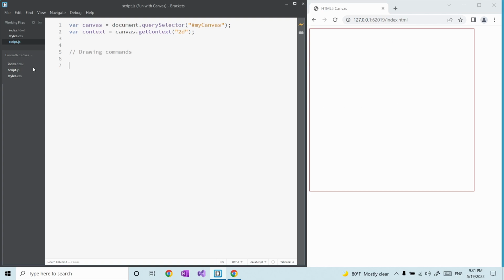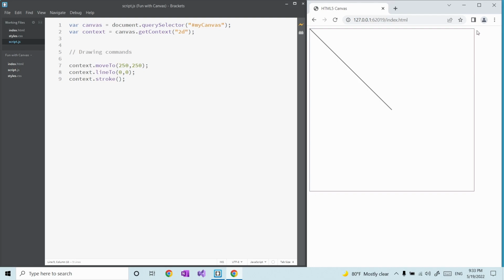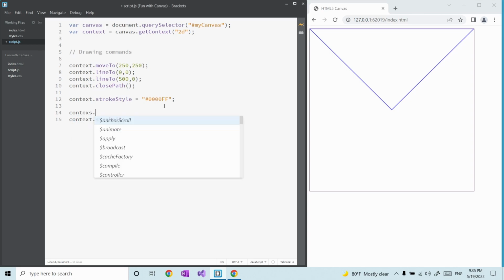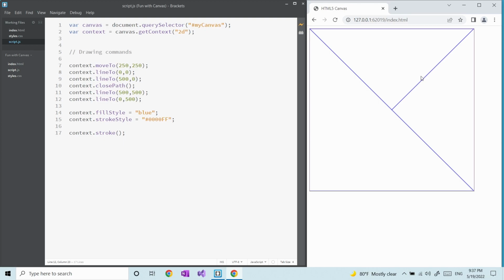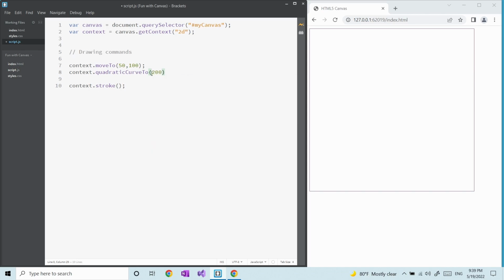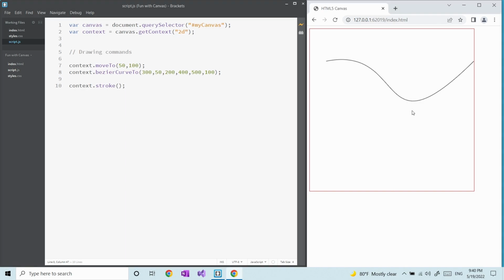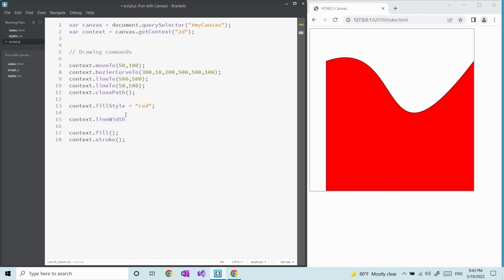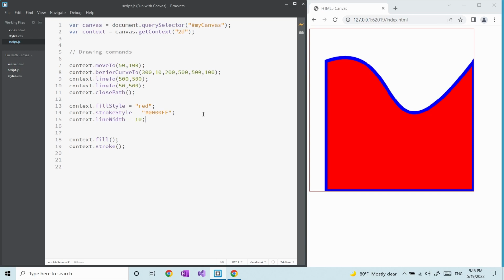2D Game Programming with HTML5 Canvas - Episode 2 - Drawing Lines & Bézier Curves